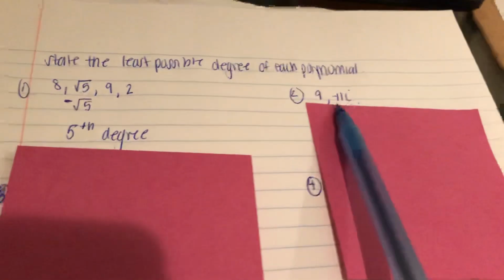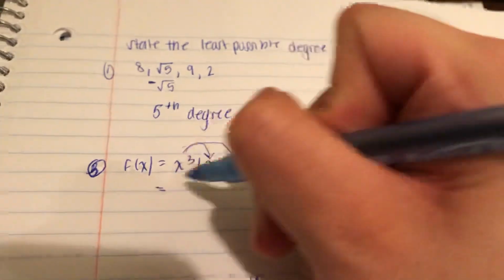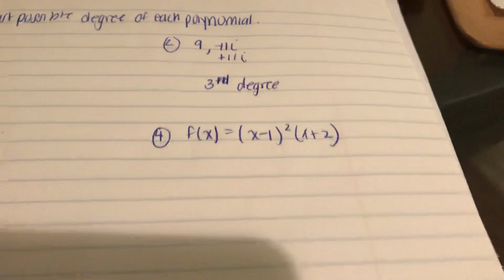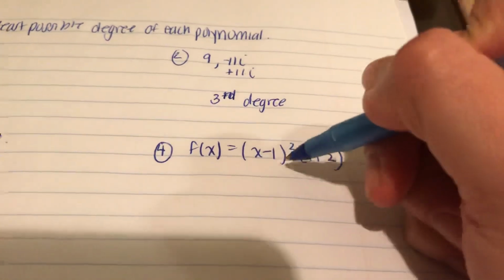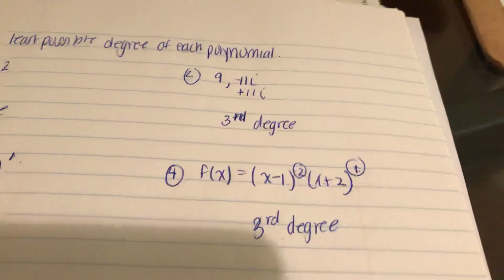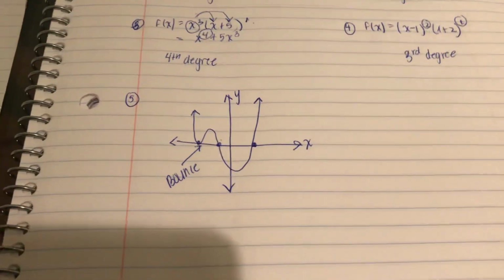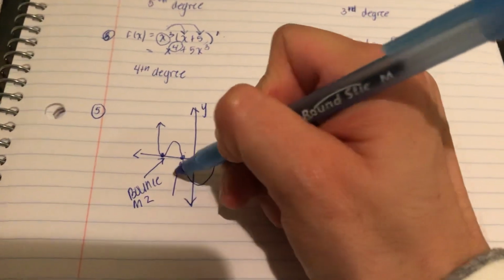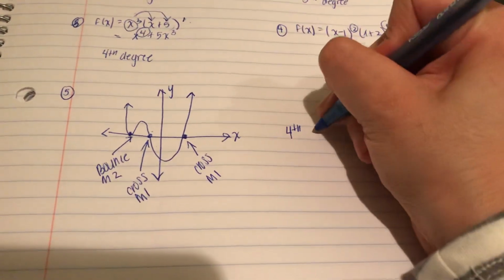December 15, 2019